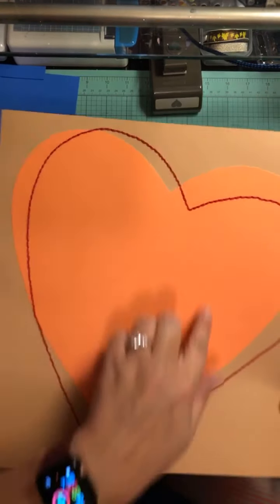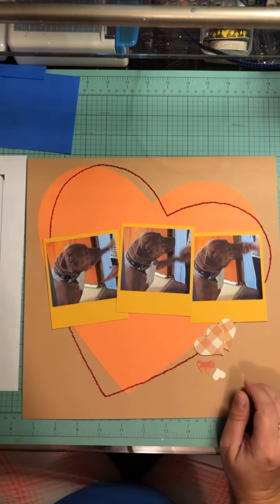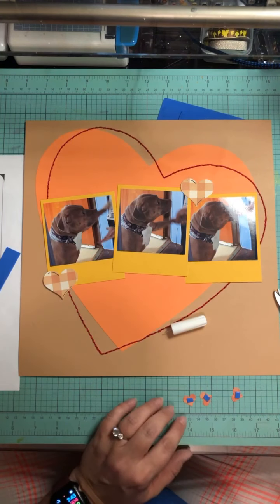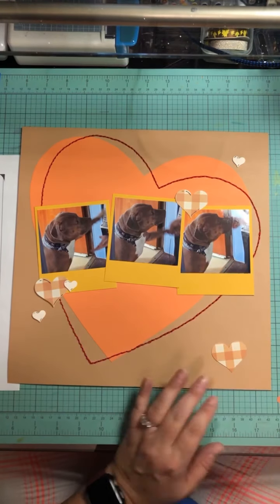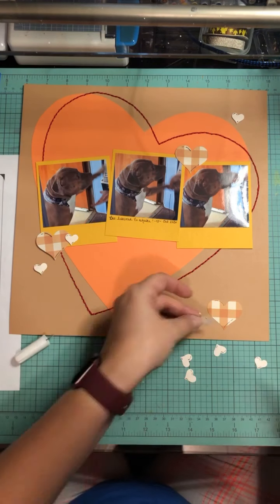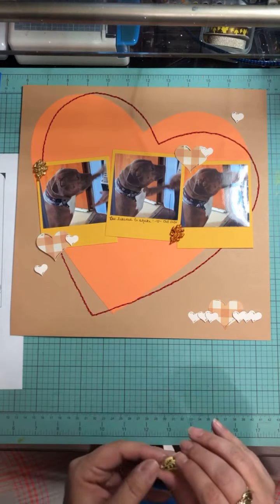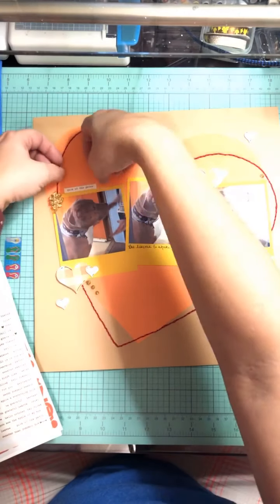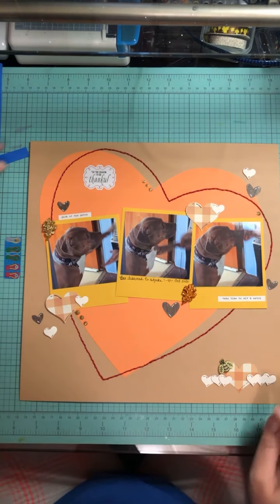Stash layout 159